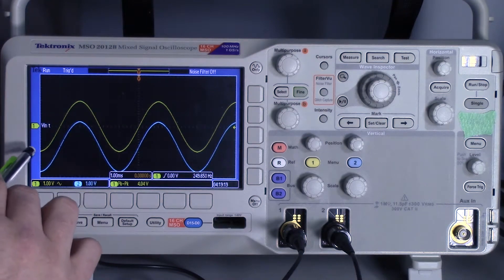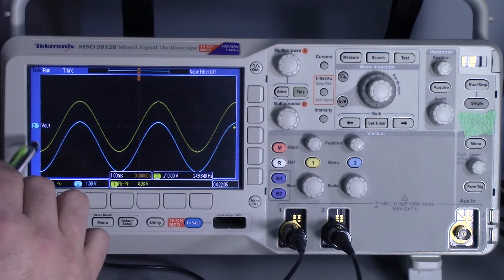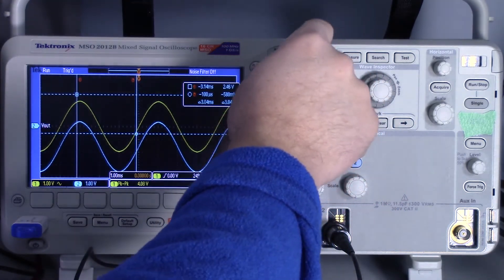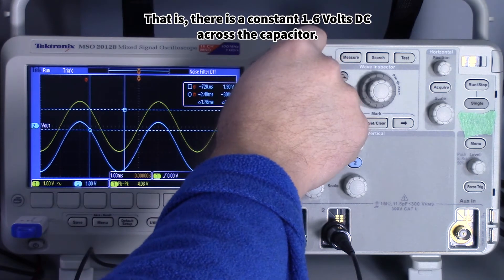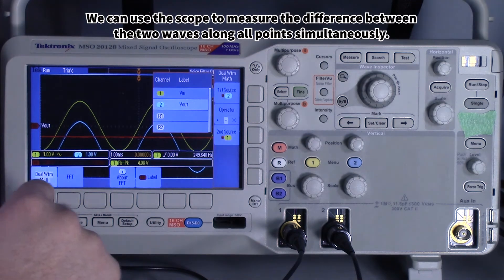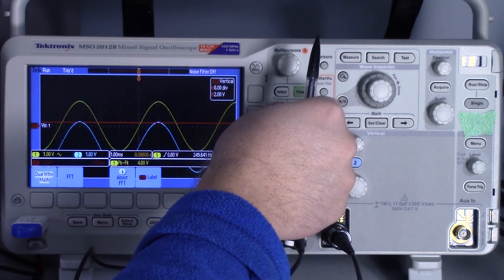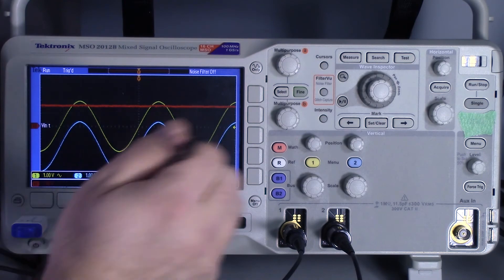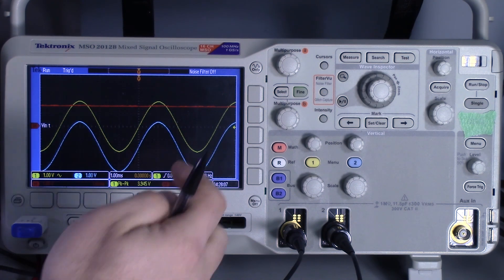Oscilloscope Waveform Math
Learn to use the waveform math function on your oscilloscope to gather useful data about your circuit.